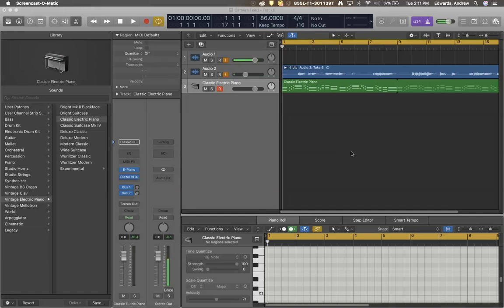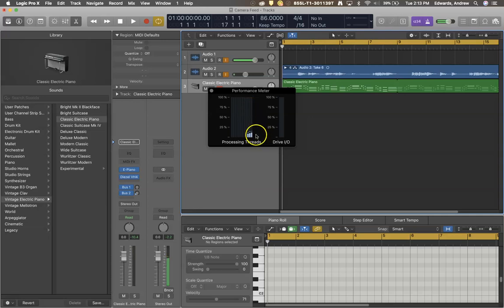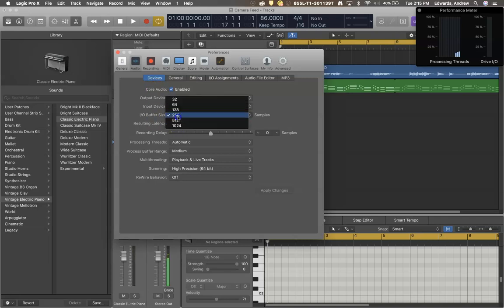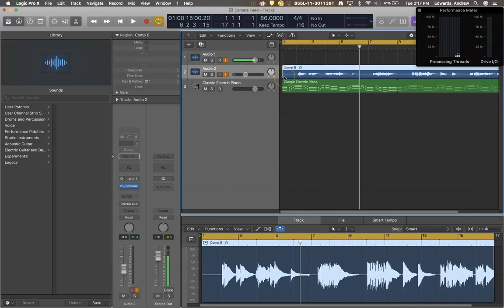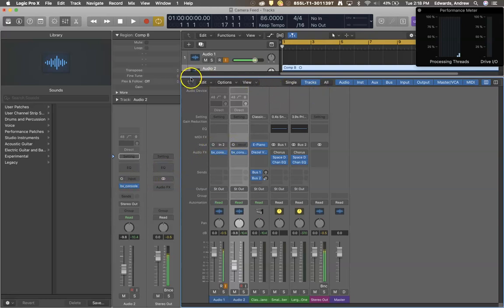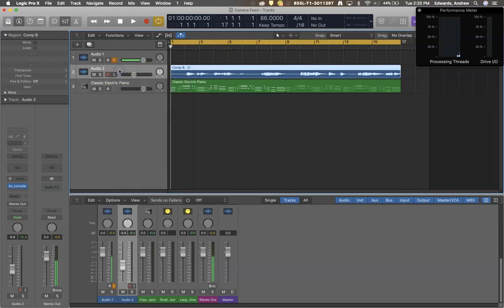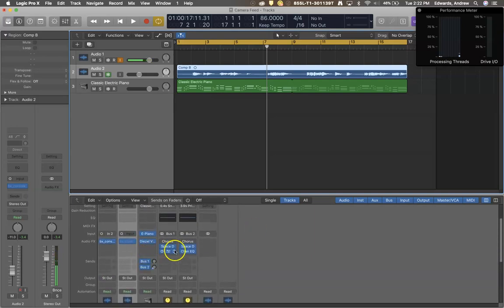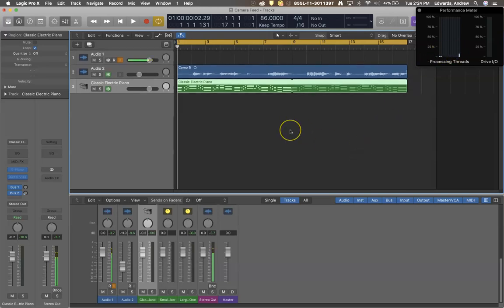Avoid Audio Overload in Logic Pro X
In this video, I will attempt to help you avoid audio overload in Logic Pro X.  This will keep you making music and not starting and stopping your track because your computer isn't keeping up!  We will cover cpu metering, buffer size, eliminating unnecessary audio, stoping the unnecessary track inputs, and finally freezing tracks.